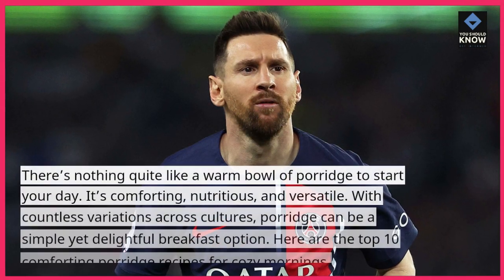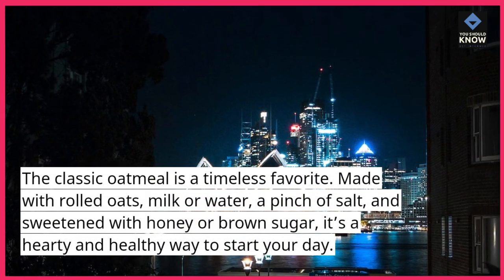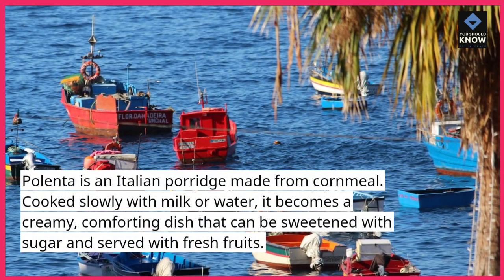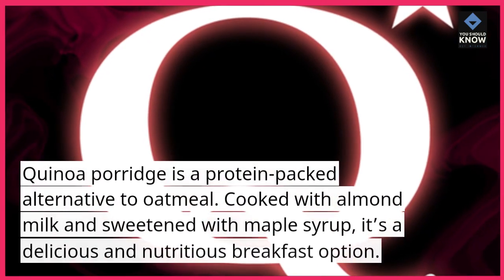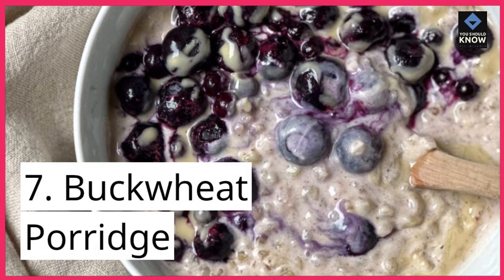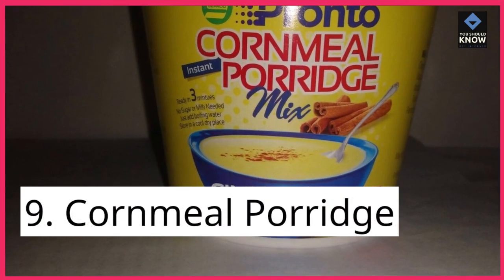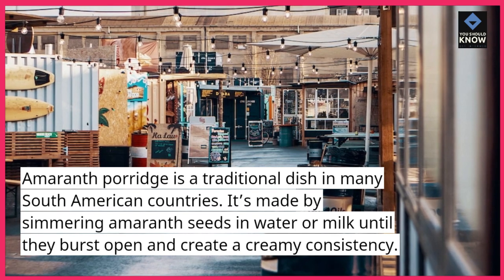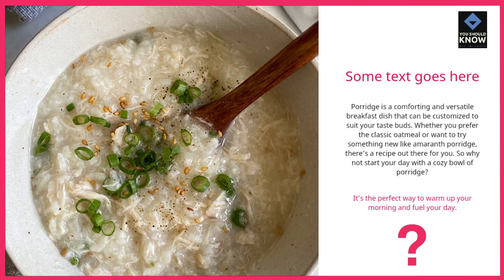Top 10 Comforting Porridge Recipes for Cozy Mornings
Embrace the warmth of cozy mornings with our top 10 comforting porridge recipes. From oats to quinoa, discover delicious and nourishing options for breakfast.